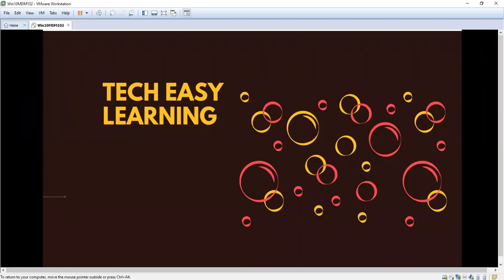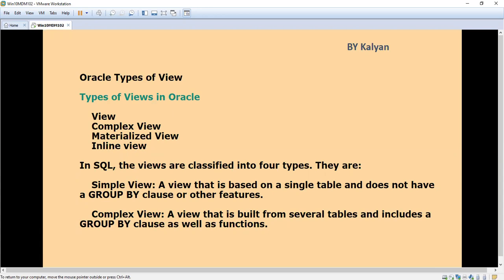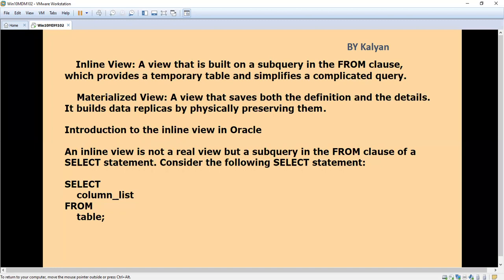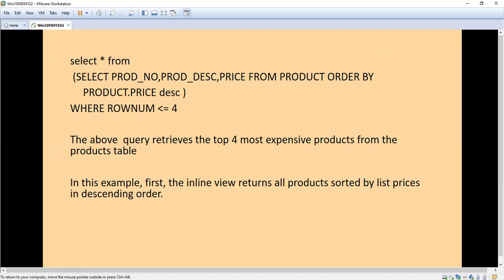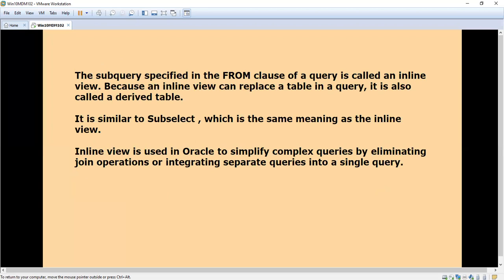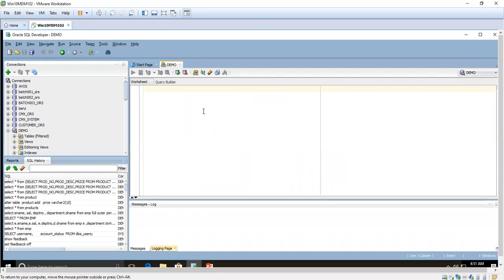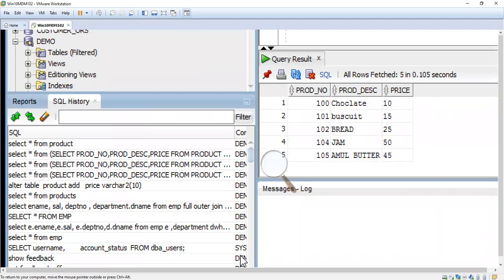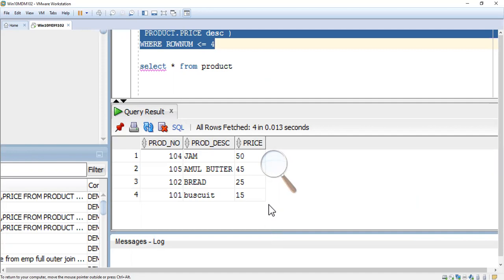Oracle Real Time Scenario, Interview Q & A, Inline View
What is Inline View?
An inline view is not a real view but a subquery in the FROM clause of a SELECT statement. Consider the following SELECT statement: